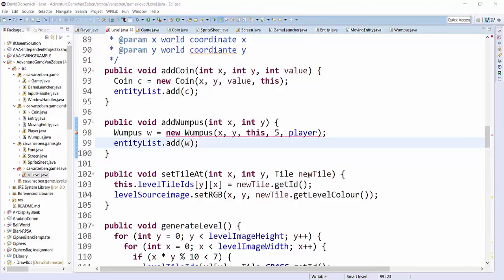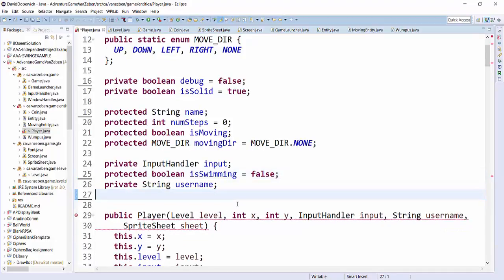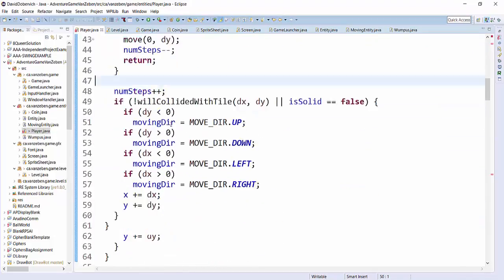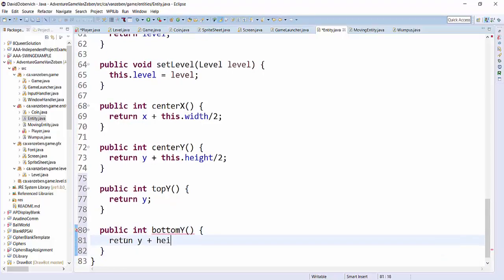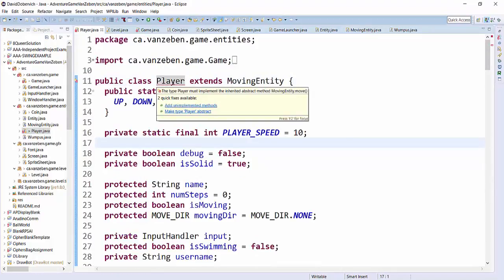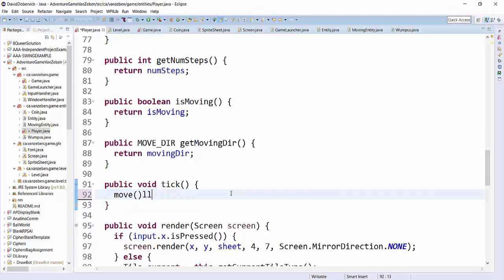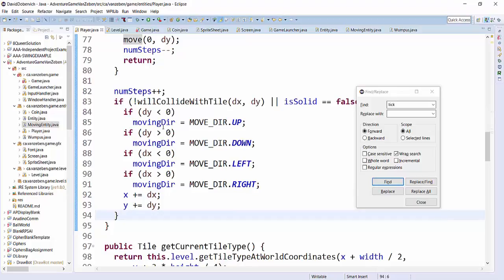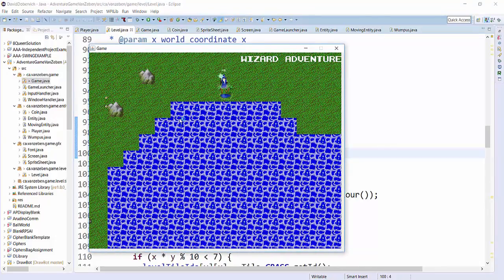Making Player extend MovingEntity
In which we make player extend moving entity so that it can be an Entity which other things can follow